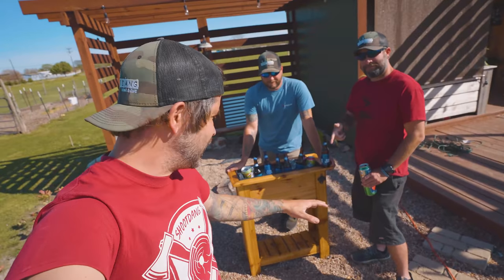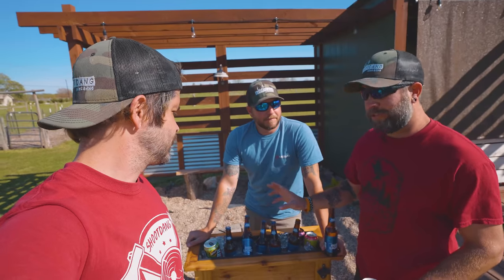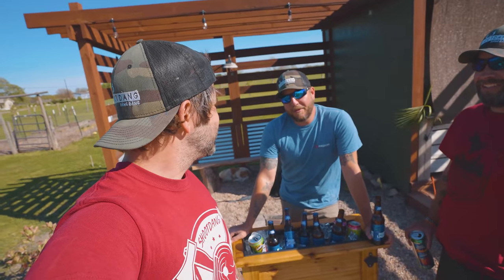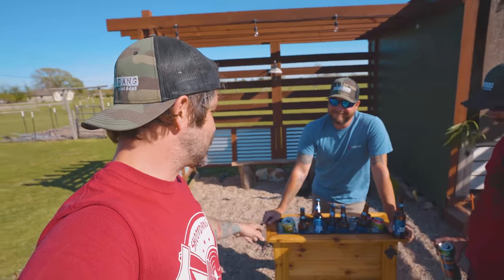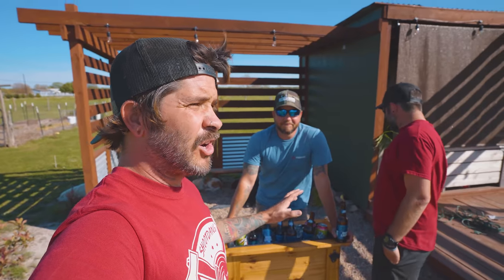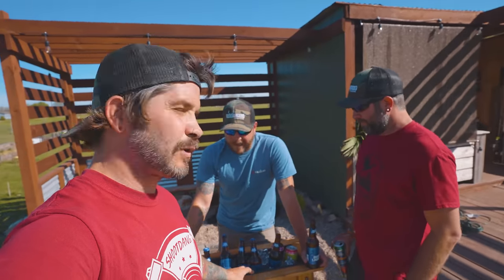HOW TO BUILD in 1 HOUR - DIY Rustic Beer Tub / Flower Planter / Step By Step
Buy Offical Shootdang Merch

jasoncrocker182
Shootdang.Tv